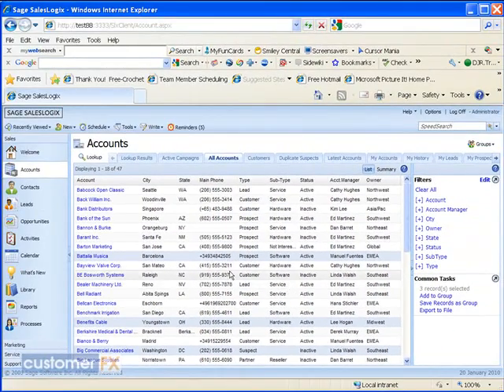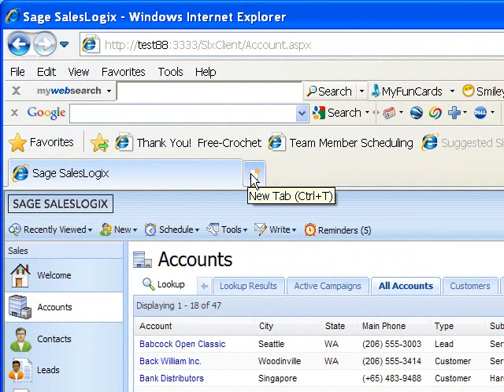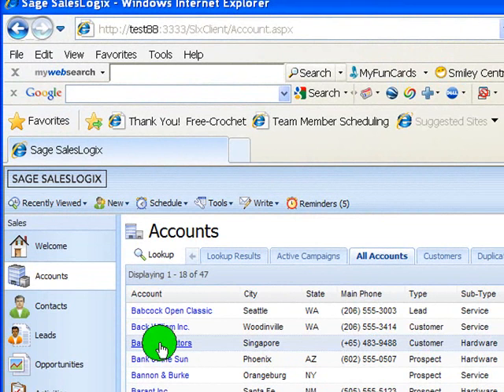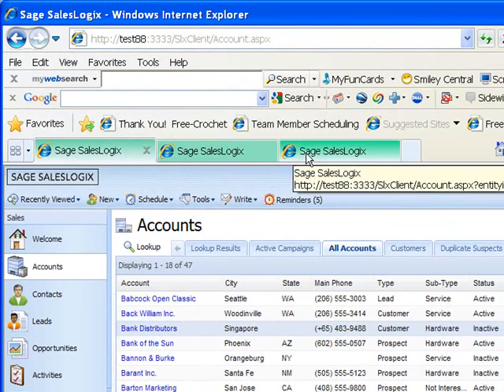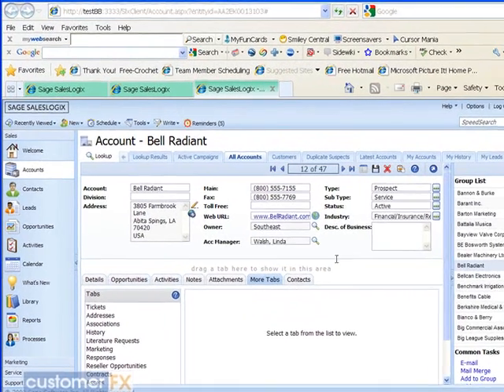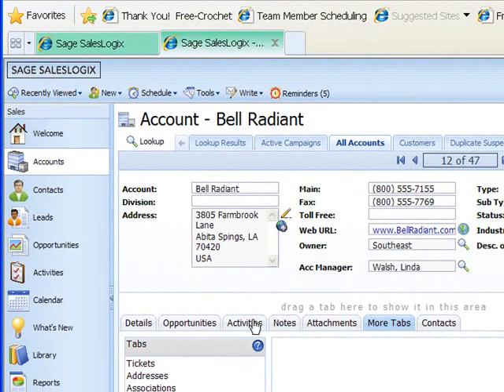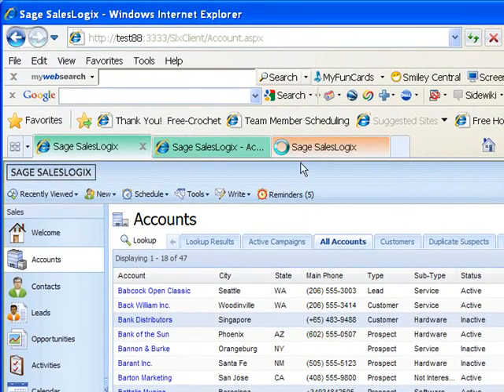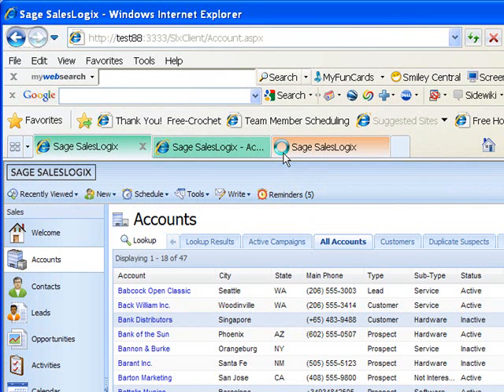Opening Several Records in the SalesLogix Cloud / Web Client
This SalesLogix Training snippet will show users how they can open several records at the same time within SalesLogix Cloud / Web.